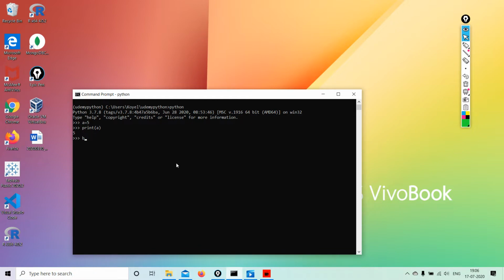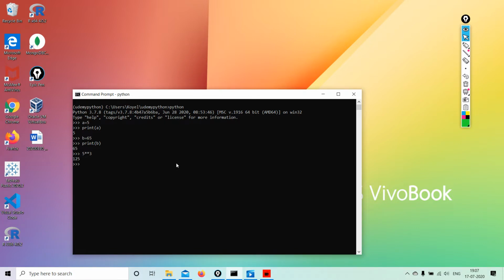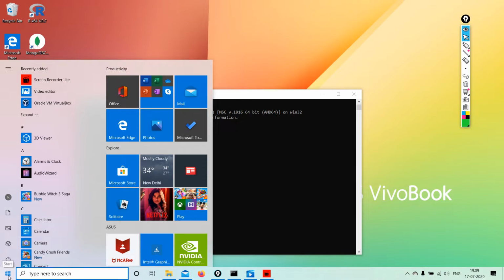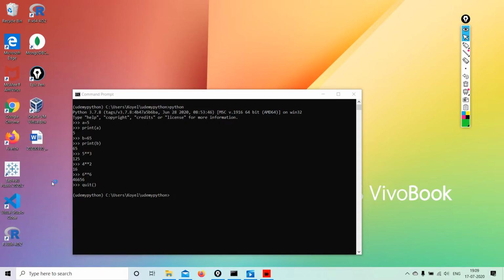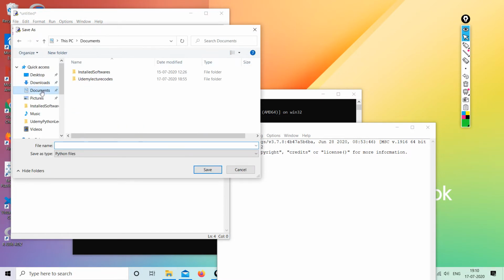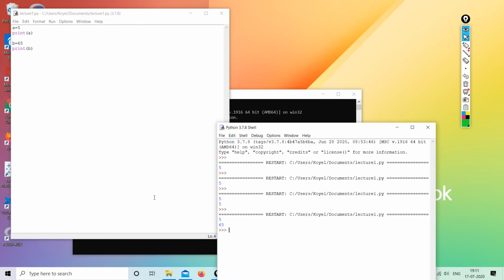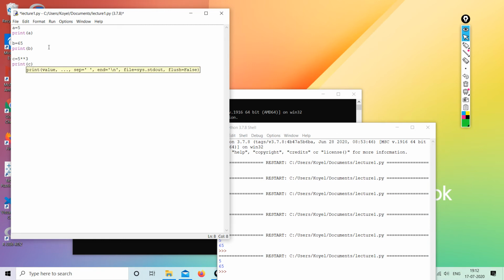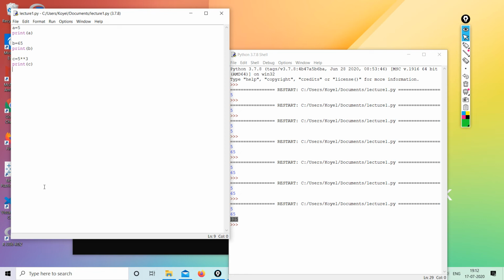Lecture 003 PythonShell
How to work with Python shell.